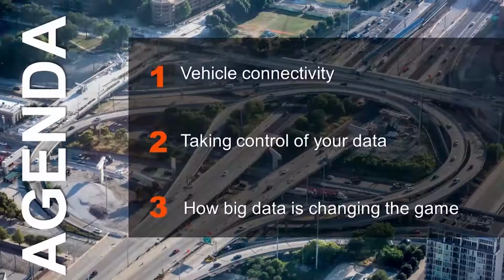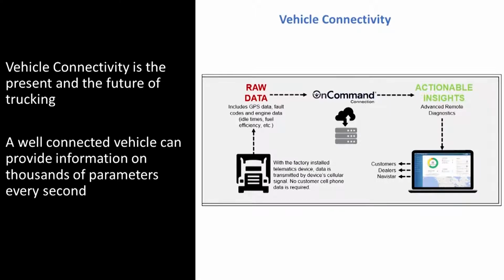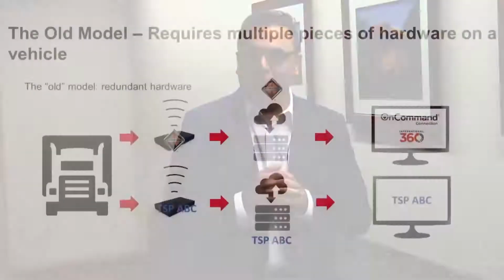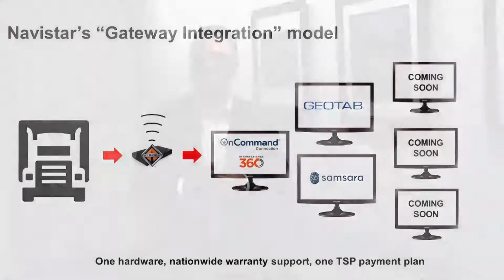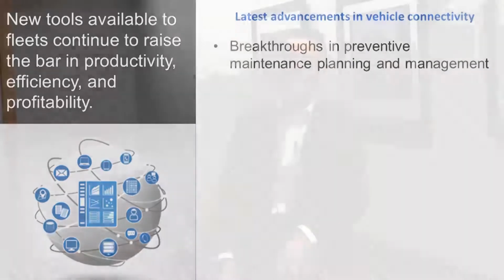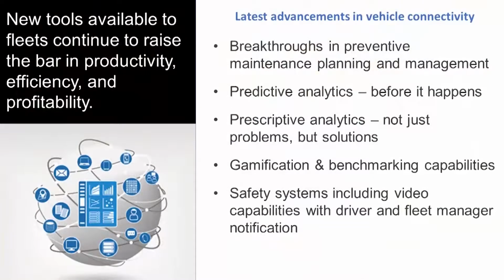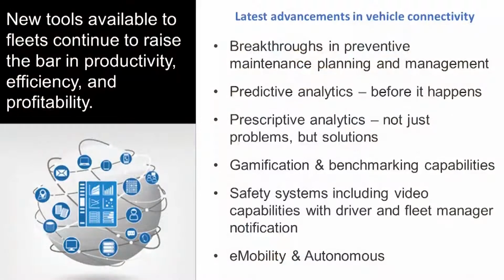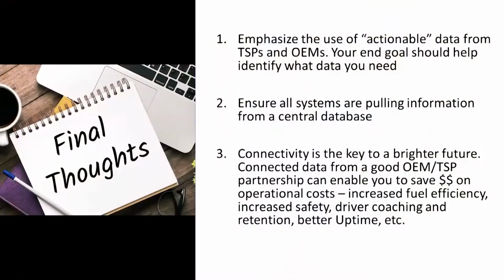HD Transportation- Data on Nat Gas, Battery: ACT Expo 2020 (Virtual) w/ Chintan Sopariwala, Navistar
For more than a decade, ACT Expo has united the transportation industry in its mission to reduce emissions and build a cleaner, more sustainable tomorrow. With registration of more than 5,000 industry stakeholders, ACT Expo is the place to learn about the latest fuels, technologies, and vehicles driving the future of transportation.

Featuring numerous product debuts and major announcements from both leading vehicle manufacturers and solution providers, attendees are provided the largest national networking event filled with the most influential and progressive leaders in the industry, as well as lessons learned fleets paving the road ahead and an all-inclusive assembly of clean-tech commercial vehicles.

If you would like assistance with a clean fleet transition, contact GNA